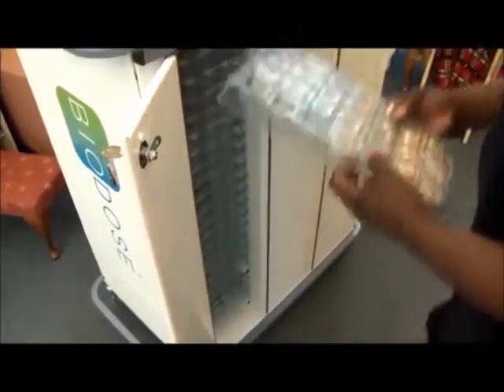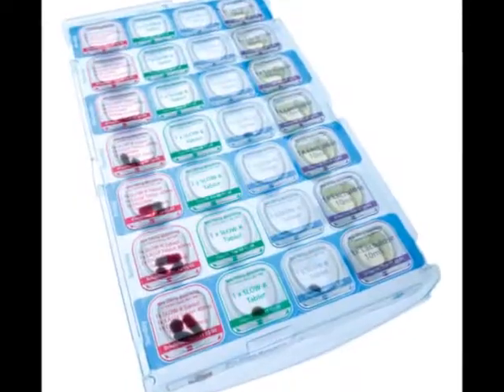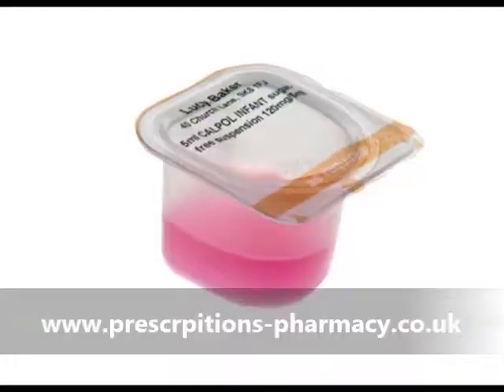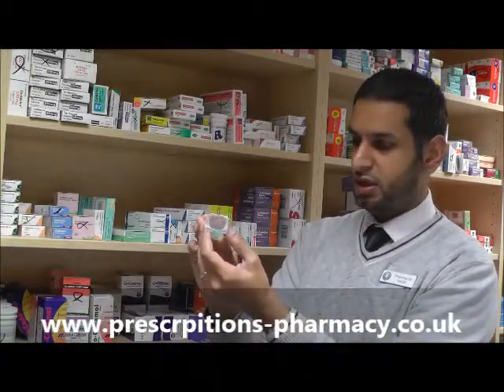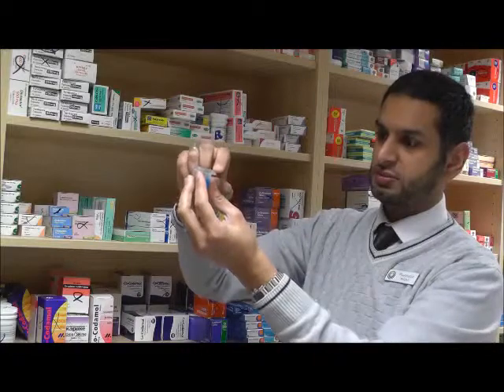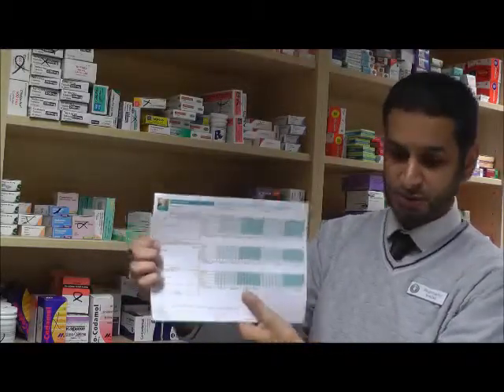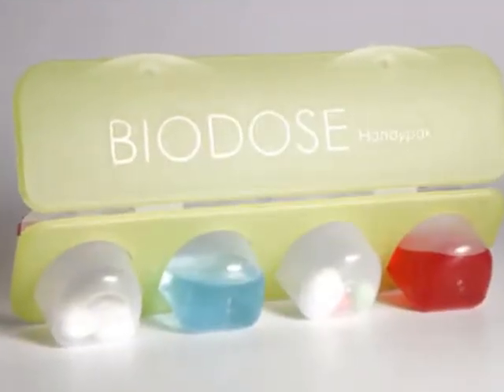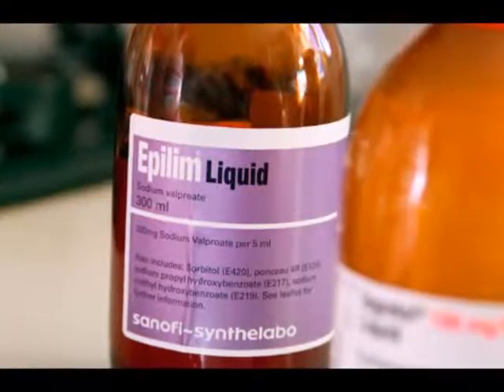Prescriptions Pharmacy, The Kisok, Prescot, Care Home Services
A description of the system used to provide care home services by Prescriptions Pharmacy, The Kiosk, South Avenue, Prescot, L34 1LT.